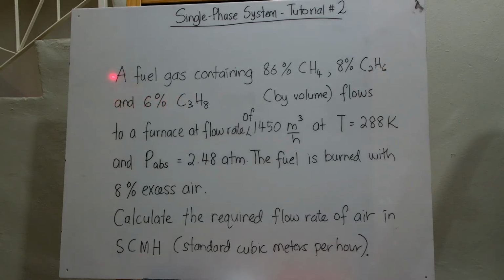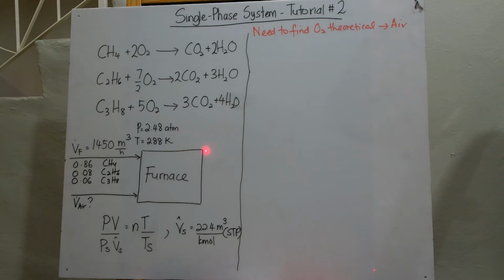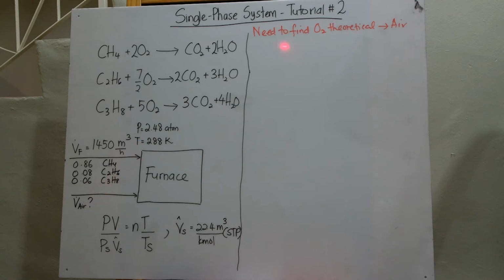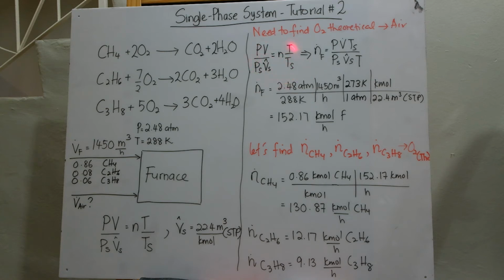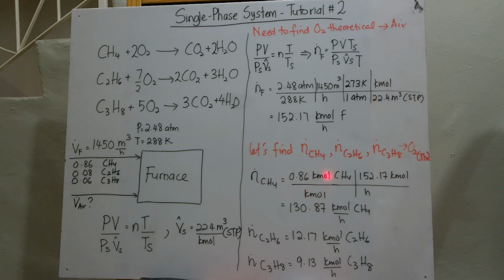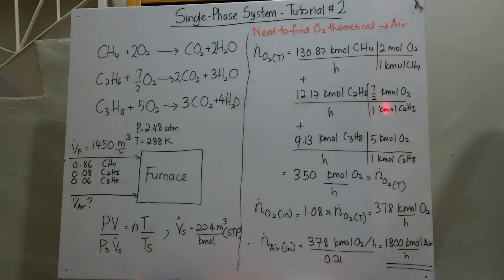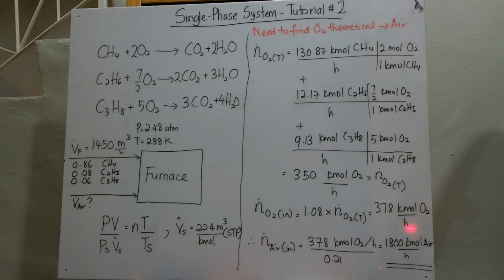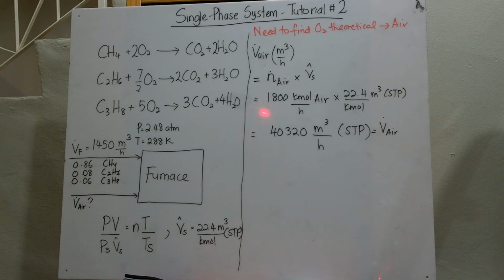Single-Phase System - Tutorial 2